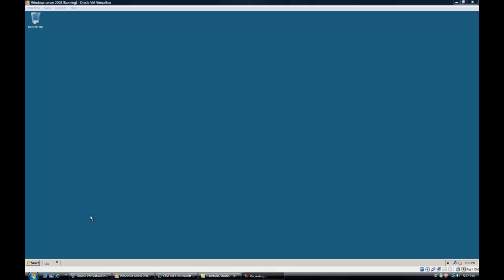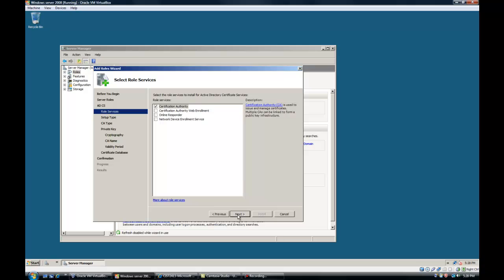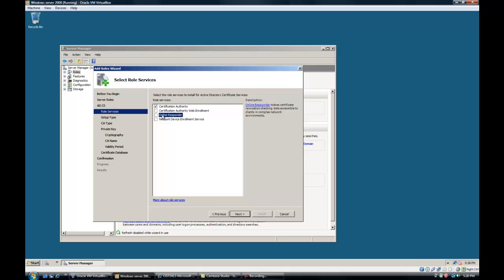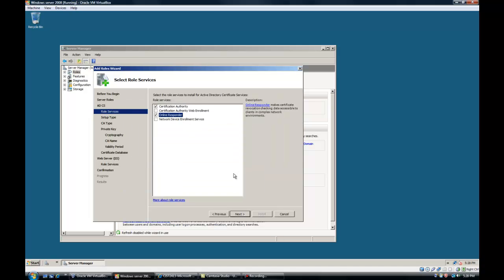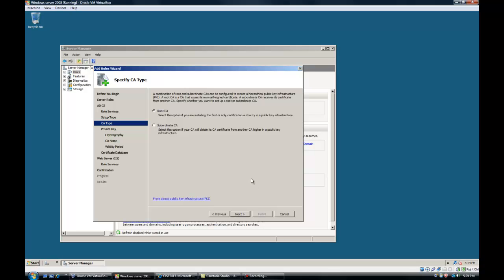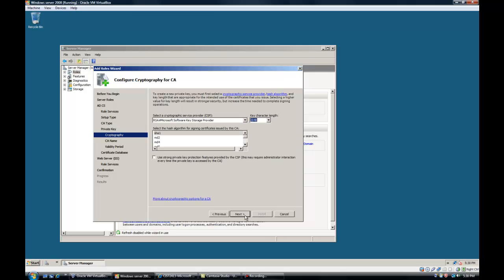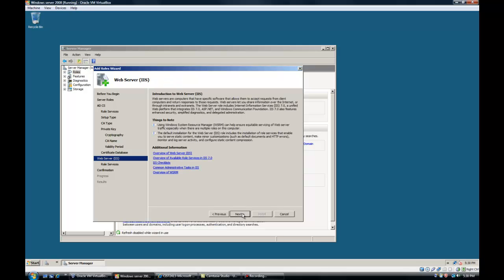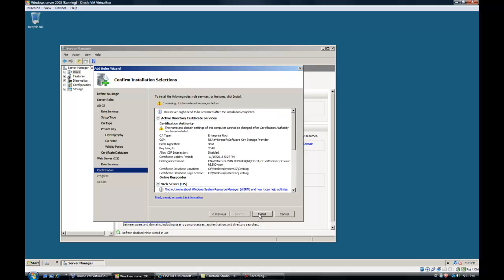Active Directory Certificate Services Installation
Instruction on how to install the AD CS Server role service